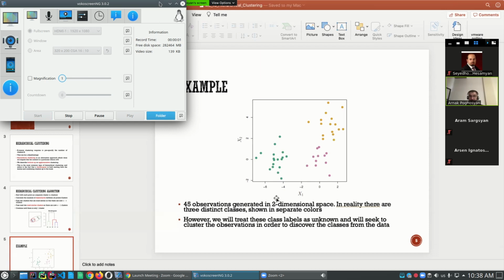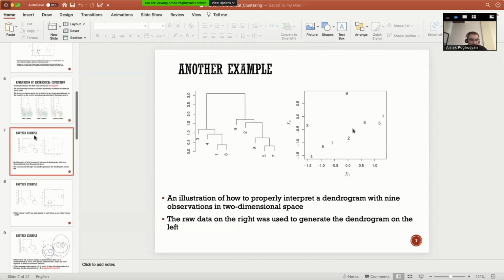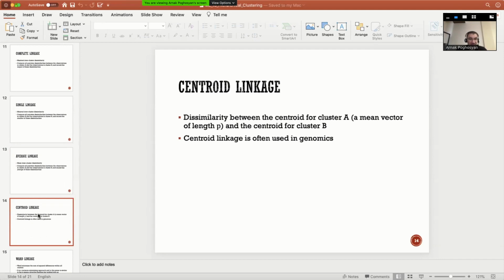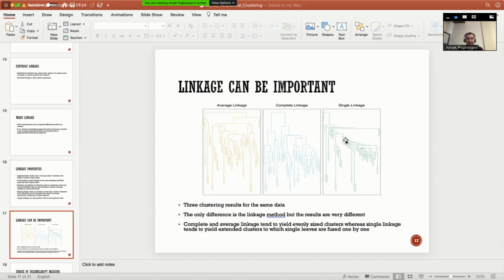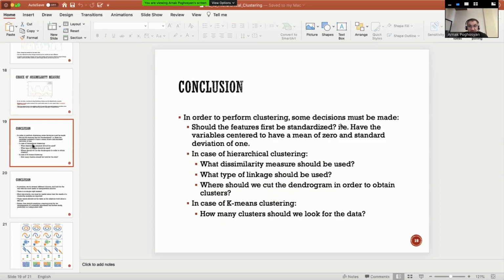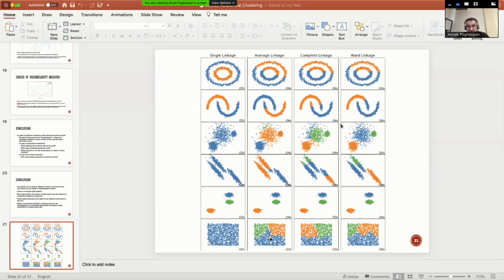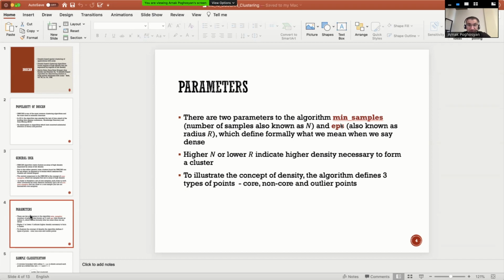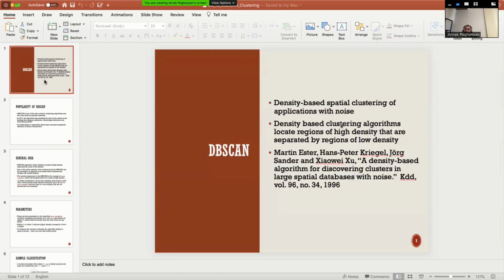ML 29 April 2020